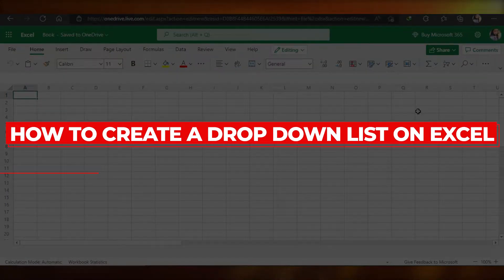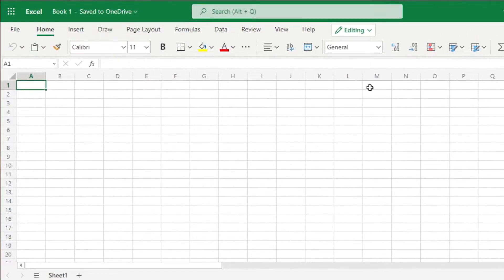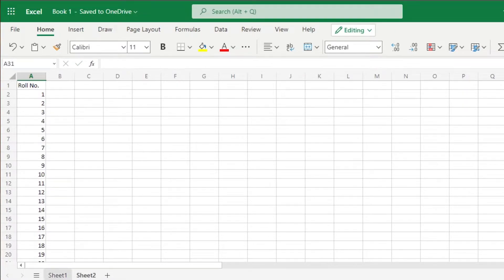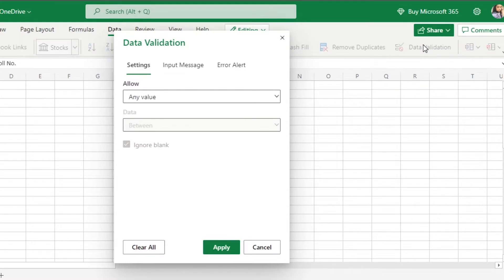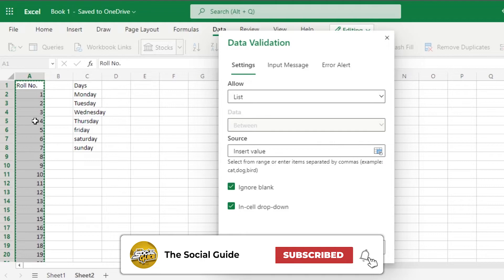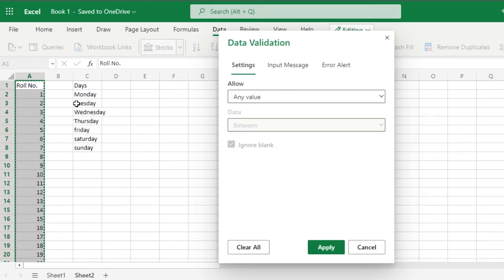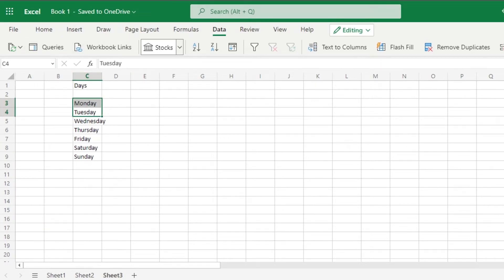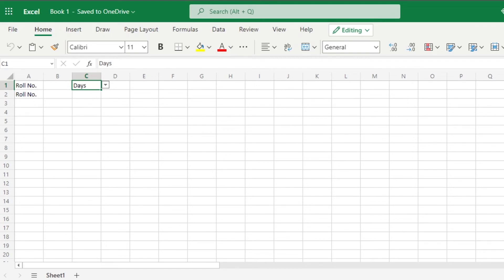How To Make A Drop Down List On Excel | 2025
In this video I show you How To Make A Drop Down List On Excel. This is super easy and learn to do it in just a few minutes by following this helpful tutorial.